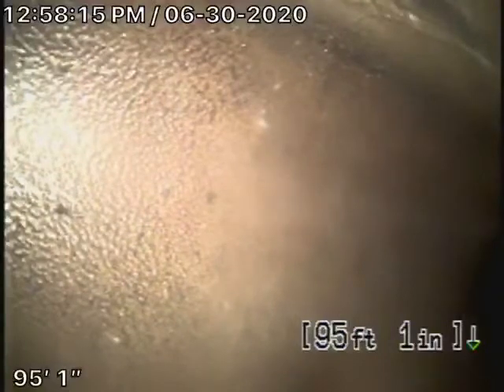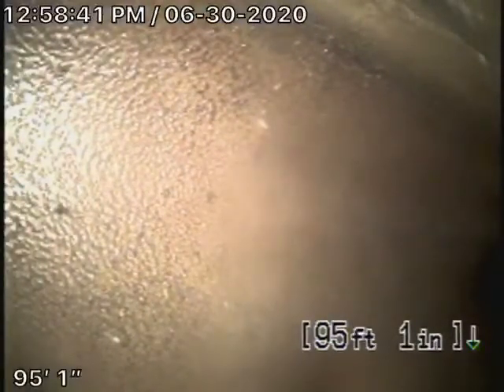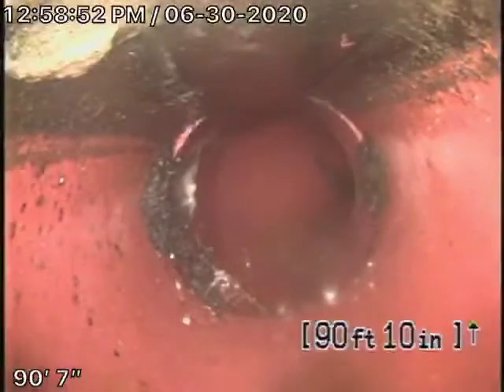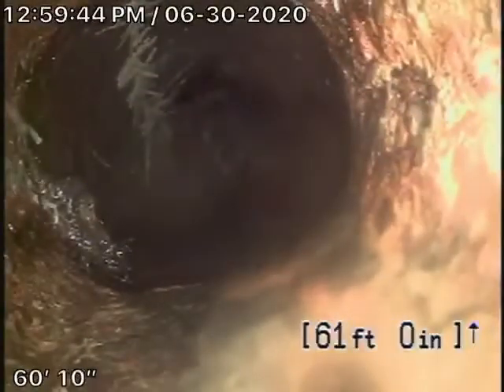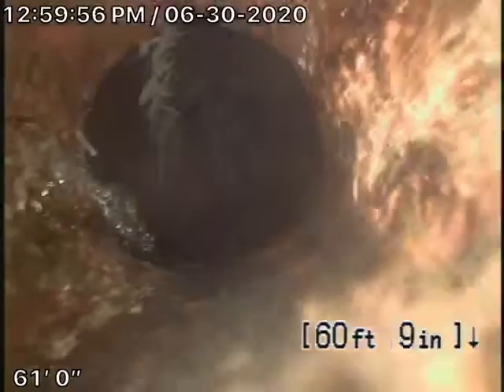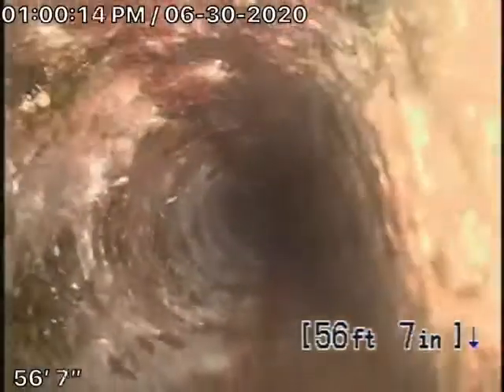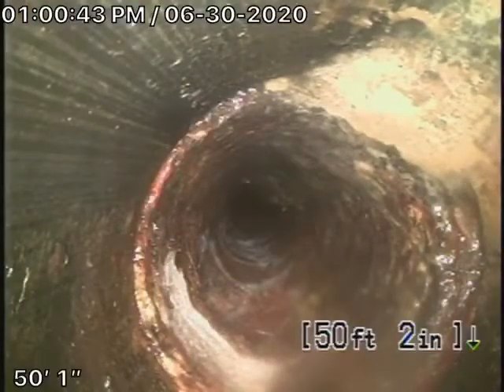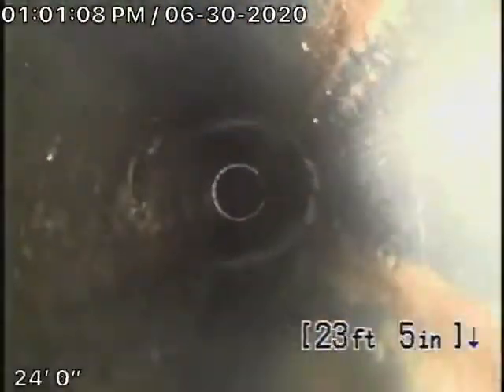736 Country Club Dr